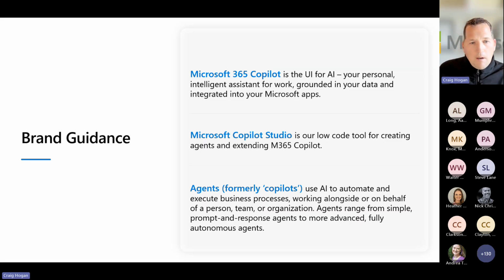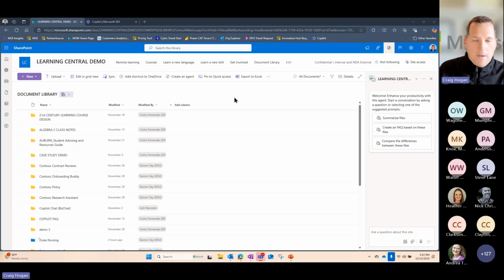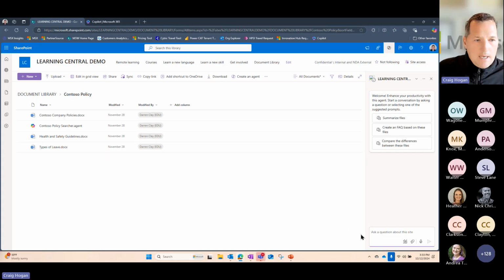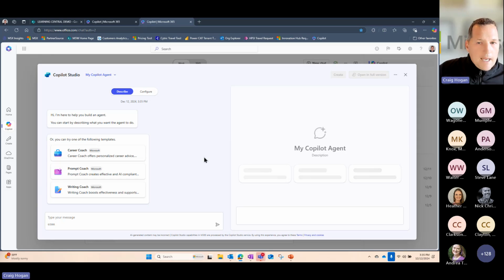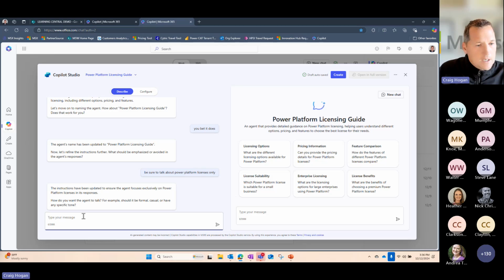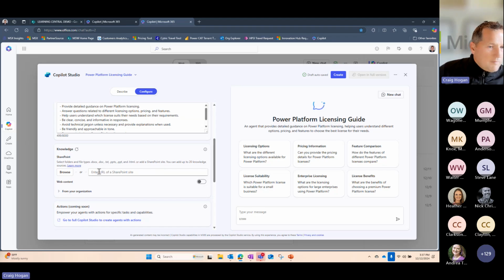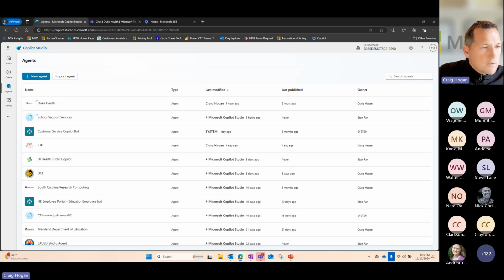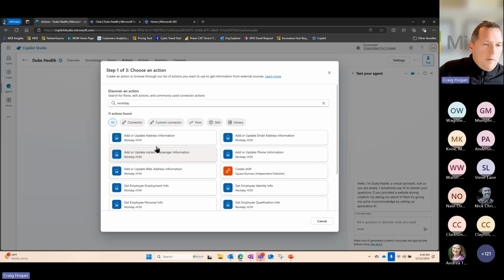MS National Office Hours - Building Your Digital Agent: A Construction Blueprint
Learn how to construct your own digital agents using the Copilot Studio Agent Builder. We'll guide you through the foundational steps of creating knowledge-only agents, from laying the groundwork in BizChat to adding the finishing touches with SharePoint integration. By the end of this session, you'll have the tools and knowledge to build and share your custom agents, enhancing your team's productivity and collaboration.